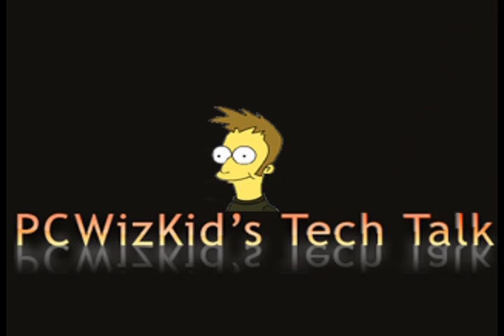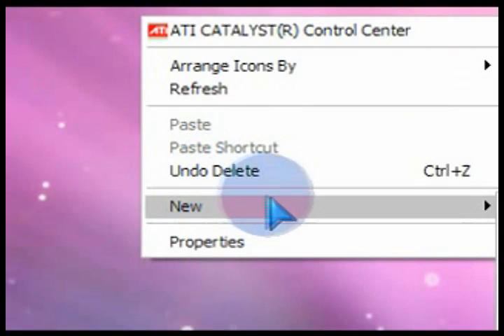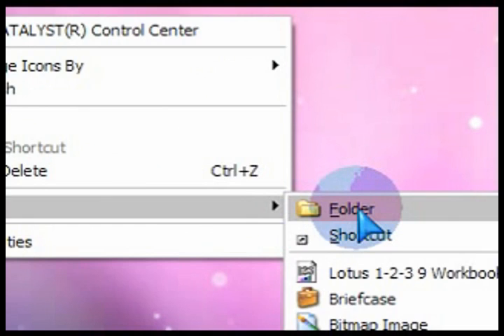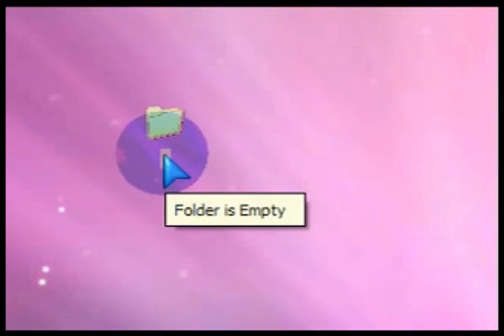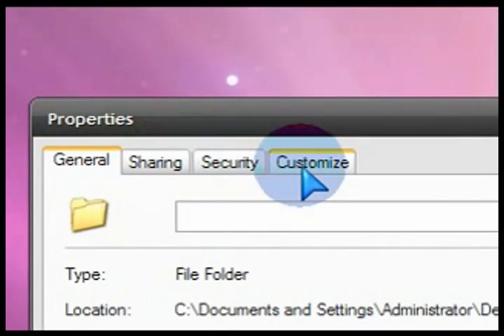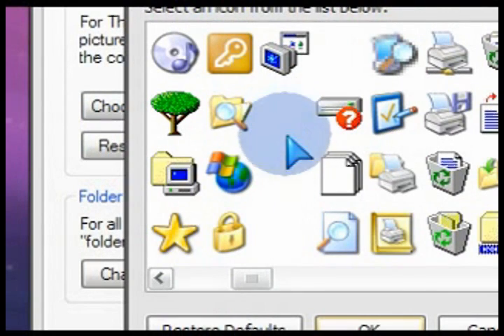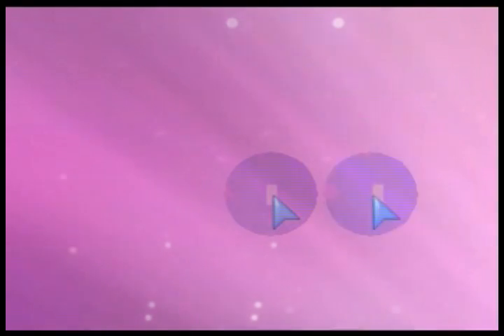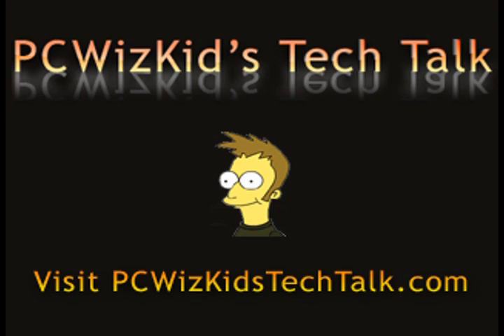Windows XP Trick - Create a Hidden Folder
This tutorial shows you how to create a hidden folder in Windows XP.  Do you have have something to hide from view?
Notes from Video:
Hold down the ALT key and using the Number Pad (not the numbers where the special characters are) press 0160 for a blank folder name.

In order to delete the folder you'll need to rename it in a command prompt by typing:

ren " " foldername

That's not a space in between the quotes. You need to press ALT+0160. You'll then be able to delete the folder.